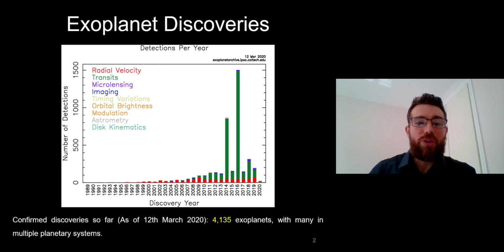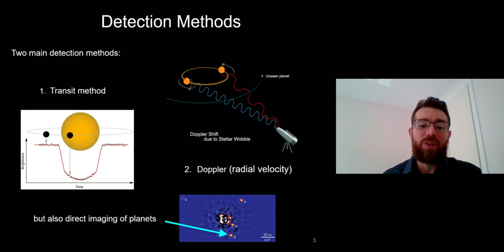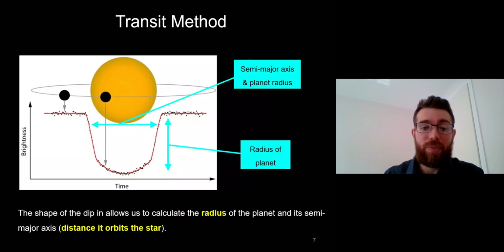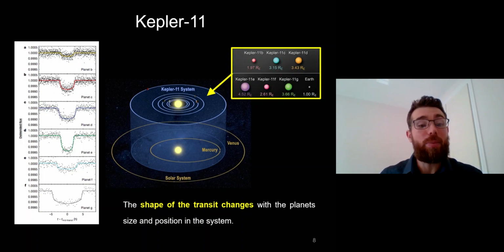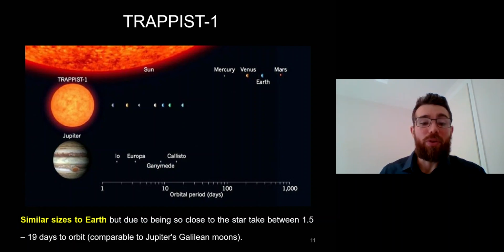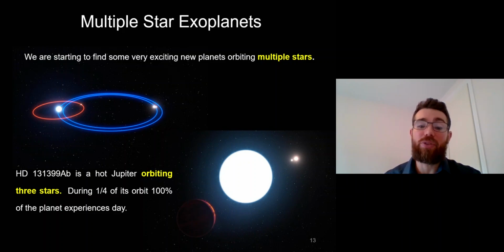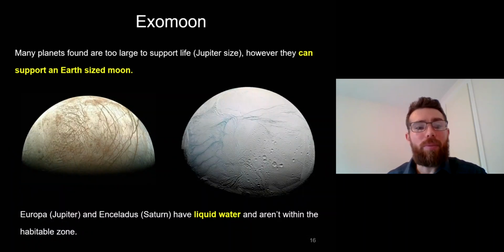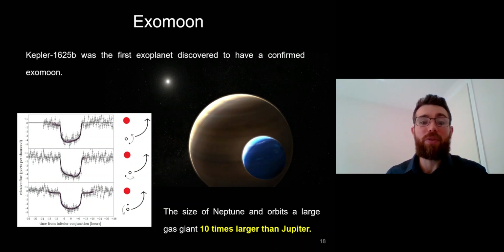Introduction to Exoplanets [University of Lincoln, School of Mathematics and Physics]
A short introduction to exoplanet detection along with some interesting systems discovered so far.

Example of the lecture style if studying Physics at the University of Lincoln (UK).